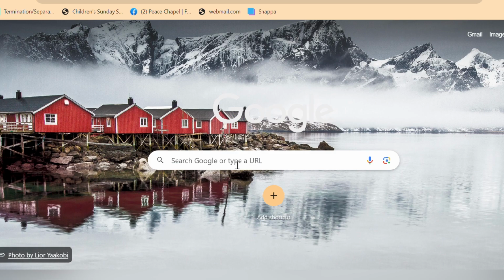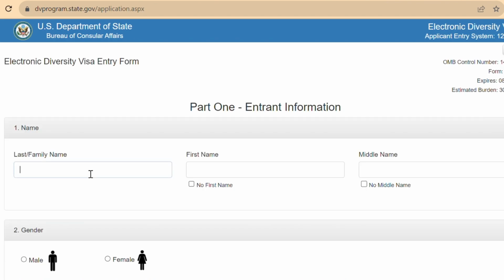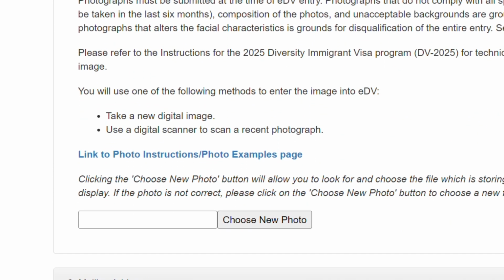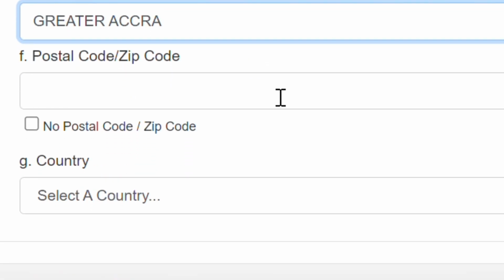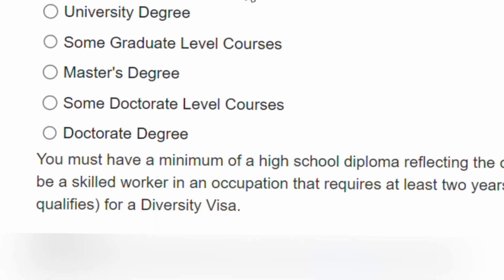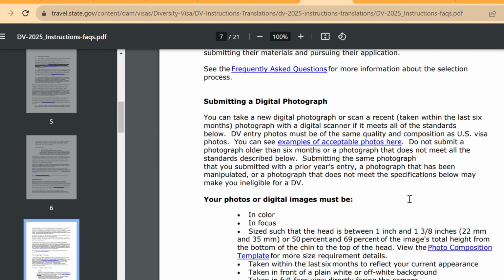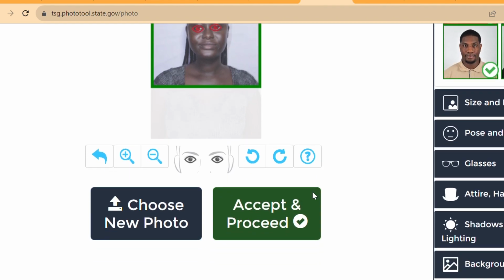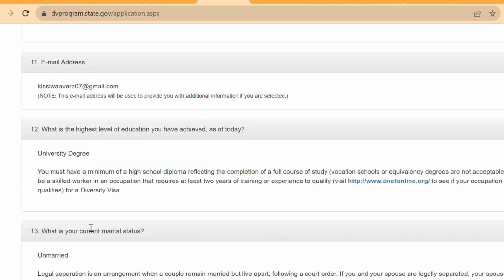Step-by-step process in filling the U.S visa lottery application form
Hi Friends,
Follow these simple steps to fill out your U.S visa application form and thank me later.